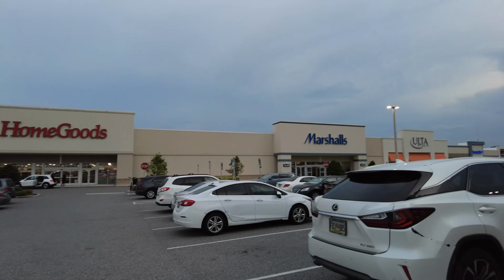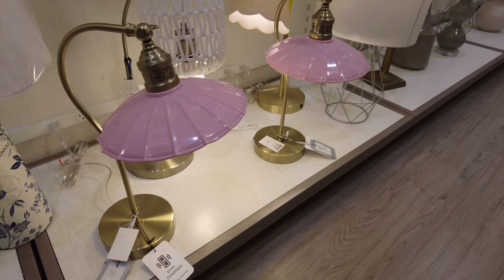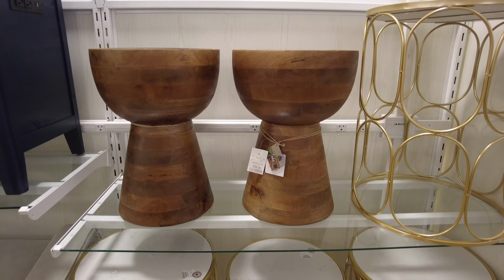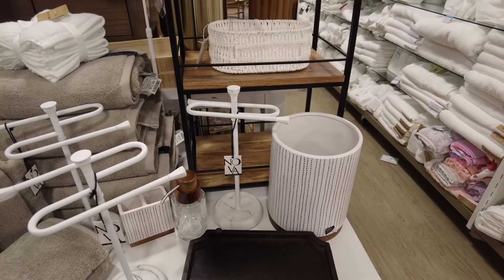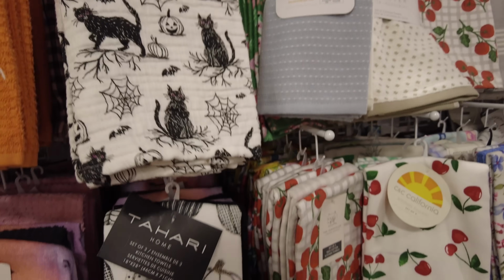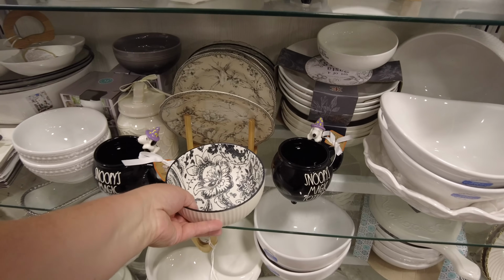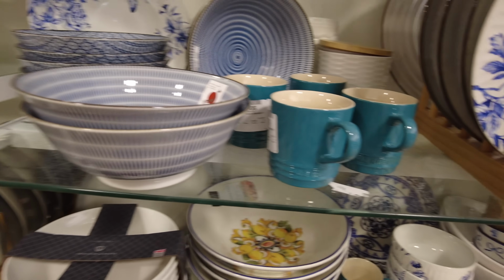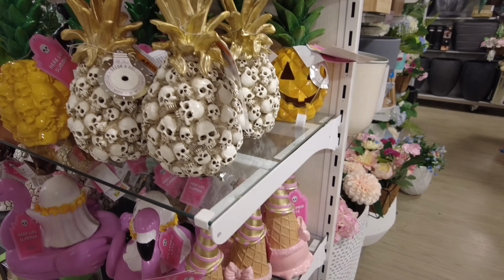Home Goods !! Last Call on Summer !! Clearance!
Summer is on clearance!  They are making room for fall!!
A little bit of halloween,  lamps, furniture, dishes, coffee cups

Shop with me !
Home Goods
Shopping